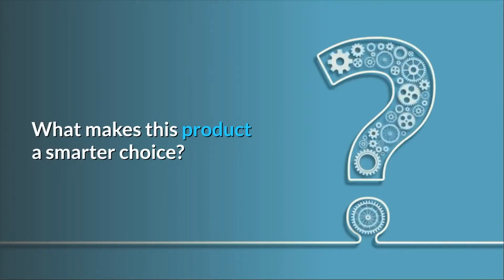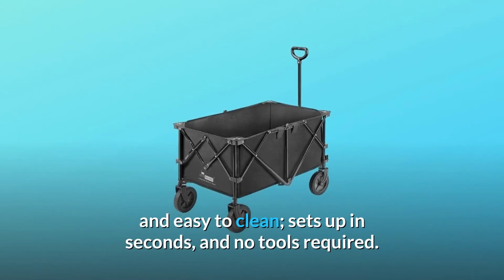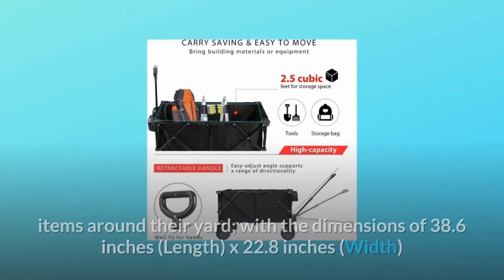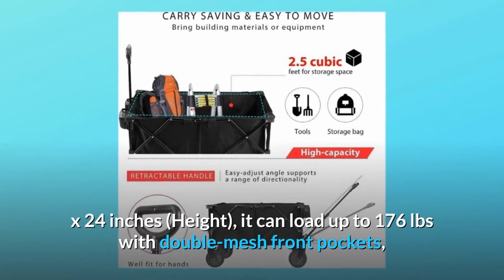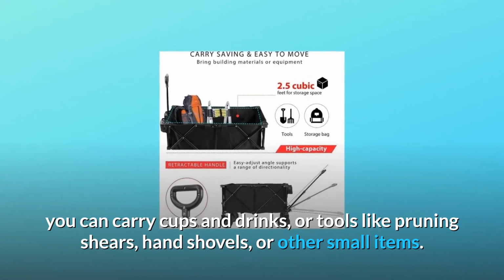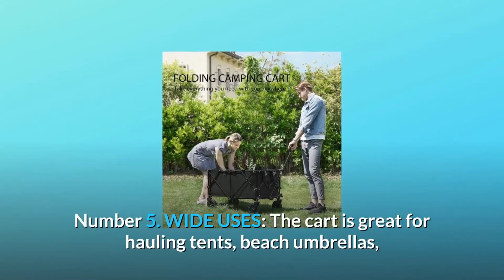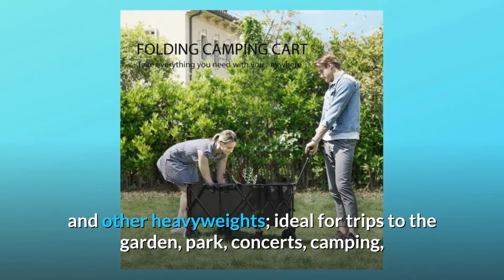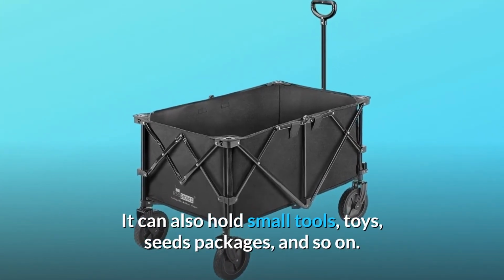VIVOHOME Heavy Duty 176 Lbs Capacity Collapsible Folding Outdoor Utility Wagon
Check Amazon's latest price (These things might go on Sale)

With the VIVOHOME utility waggon, you can get everything you need in one trip. It can carry up to 176 lbs of everything you need thanks to its heavy-duty design and 600D Oxford fabric. It arrives fully built and ready to use. Perfect for lawns, beaches, and even the amphitheater's hills. It's ideal for sporting events, picnics, outdoor work, and just about any other outside activity.

Number 1: HEAVY DUTY WAGON: The cart is made of PVC-coated 600 Oxford fabric that is both detachable and simple to clean, and it is constructed with a heavy-duty tubular steel frame that is sturdy and not easily bent. It sets up in seconds and requires no tools.

With dimensions of 38.6 inches (Length) x 22.8 inches (Width) x 24 inches (Height), it can load up to 176 lbs. With double-mesh front pockets, you may take cups and refreshments, or tools such as pruning shears, hand shovels, or other small items.

Number 3: FOLDABLE DESIGN: Its foldable design makes storage simple; its folded measurements are 24.41 inches (Length) x 11.42 inches (Width) x 9.1 inches (Height), making it extremely tiny and compact; a carrying bag is supplied for transporting and transport; and the folded cart can stand on its own.

Number 4: ADJUSTABLE HANDLE: The handle height may be adjusted to fit your needs; swivelling wheels and handle allow this cart to turn 360 degrees on a dime; and a locking device locks the handle in place.

Number 5. WIDE APPLICATIONS: The cart is ideal for transporting tents, beach umbrellas, outdoor gear, garden tools, sporting goods, children's toys, firewood, potted and unplanted plants, even a child and other heavy weights; it's also great for trips to the garden, park, concerts, camping, outdoor sporting events, or just around the house.

Number 6: Mesh Cup Holders: The cart has two mesh pockets that can accommodate regular-sized water bottles or other liquids. It may also be used to store tiny tools, toys, seed packets, and other items.

Number 7: Swivel Wheels: Two large swivel wheels provide 360-degree rotation for mobility in all directions, are useful and labor-saving, and are ideal for a variety of road surfaces.

Number 8: Lock Button: Because the lock button is situated on the handle, extending the handle and moving the cart is simple. Simply push the button to keep the handle upright.

Searches related to VIVOHOME Heavy Duty 176 Lbs Capacity Collapsible Folding Outdoor Utility Wagon

Folding Outdoor Utility Wagon
Folding Outdoor Utility Wagon Review
Outdoor Utility Wagon